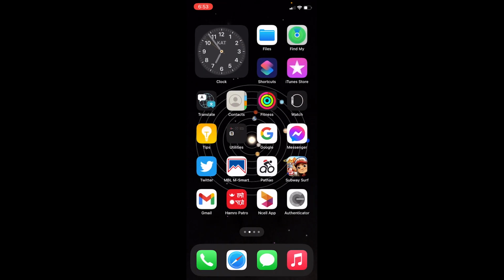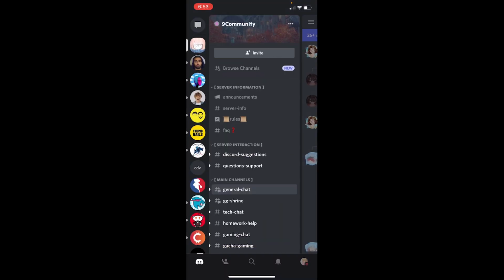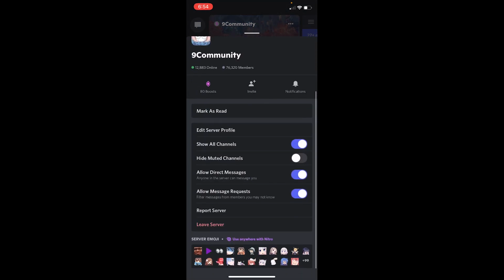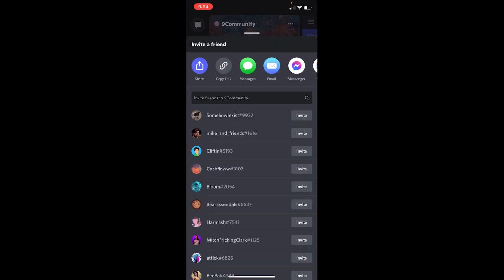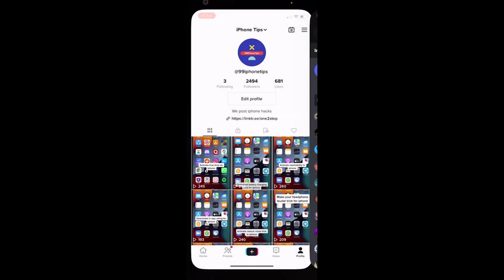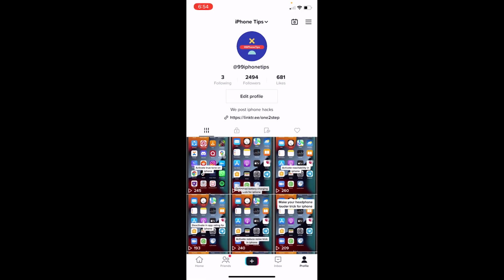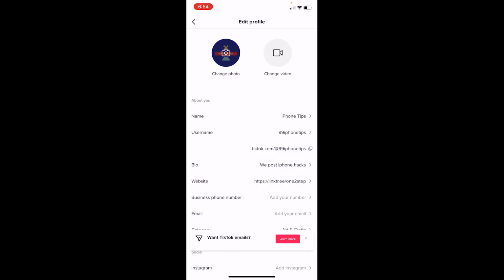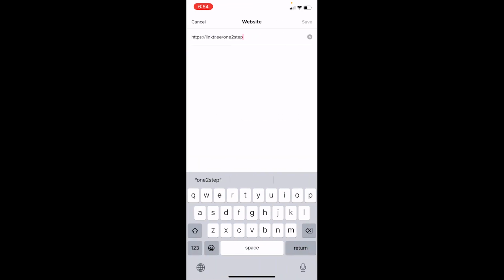How To Add Discord Link To TikTok Bio (Clickable Link) | Add Discord To Tiktok (Easy!)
Learn how to add discord link to your tiktok bio

Do you wish to add discord link in your bio? This video guides you through the exact steps on how to add discord link and let people visit your discord profile.

In order to add Discord link on your Tiktok bio, visit your discord app and then click on top left corner and then on 3 dots on the right. After that scroll on the page and click on "Invite" and copy link. Now add the copied link to your tiktok bio. Now you will have to switch your tiktok account to business account which has been described before on this video we have uploaded before.